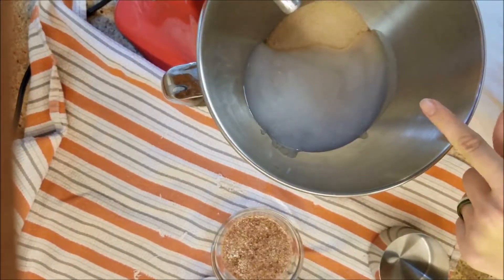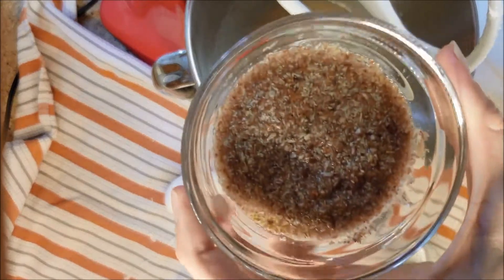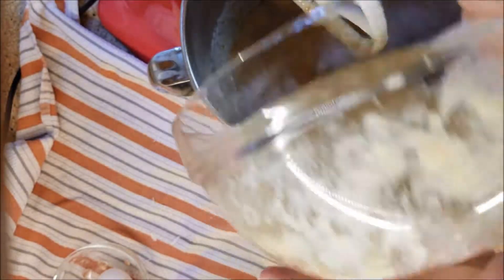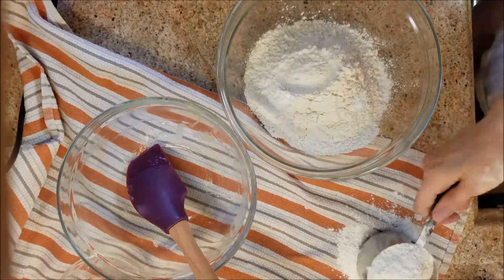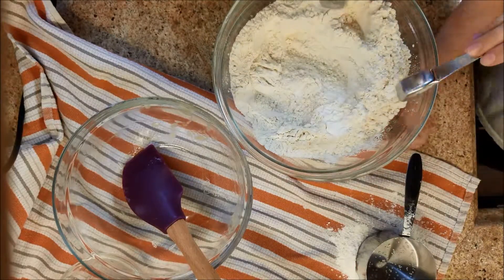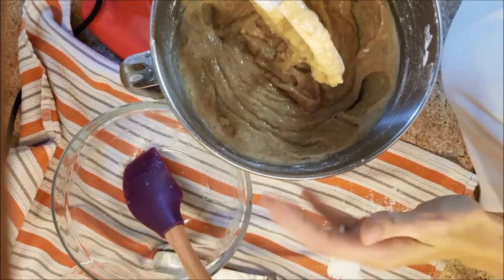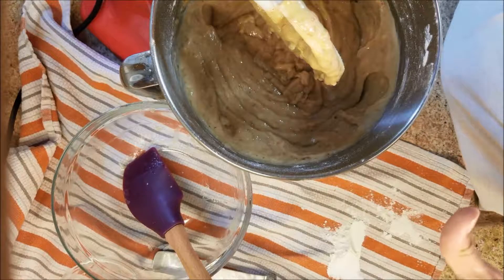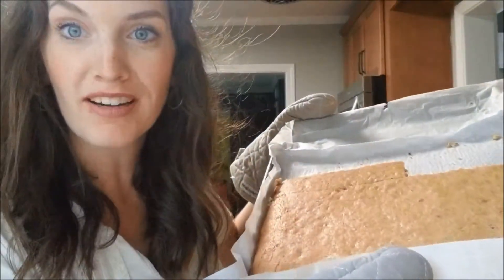Fall Baking: Easy Banana and Pumpkin Bread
This is a recipe that came from my Grandma Dee's kitchen and it is actually called "A to Z" Bread --- it's a quick bread recipe that you simple swap out the main ingredient to switch up the flavor!

In this video I share how to make Banana Bars and a Pumpkin Bread loaf using the same basic recipe.

Parchment Paper
Glass Mixing Bowl Set
Loaf Pan